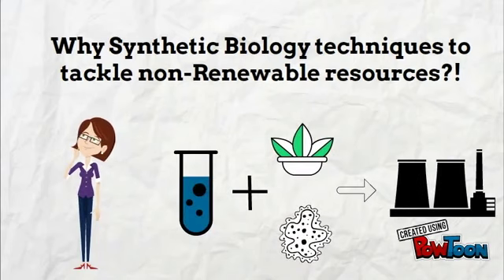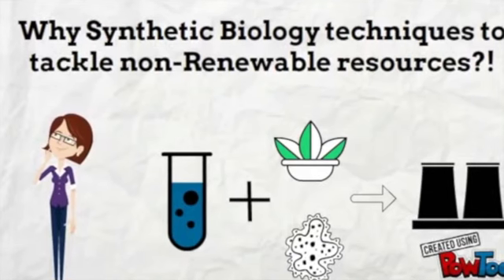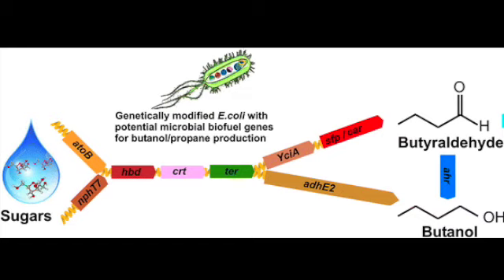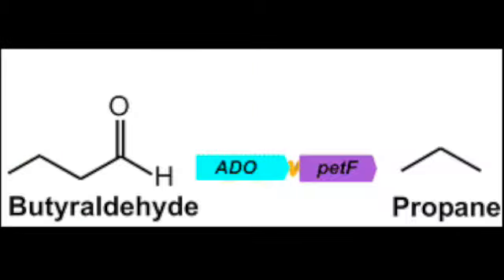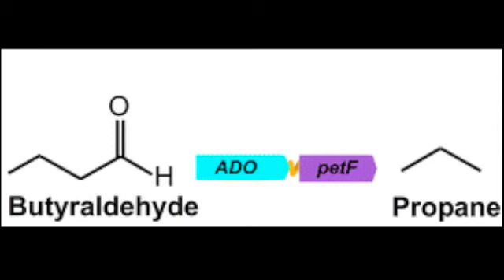SC462: Synthetic Biology Project. Synthetic Biology and Non-Renewable Resources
This video is a part of my final project for the course SC462: Elements of Synthetic Biology (Spring-2017) at DA-IICT. The title of the project is "Synthetic Biology as a solution to non-renewable resources". Author: Keval D. Shah (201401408)